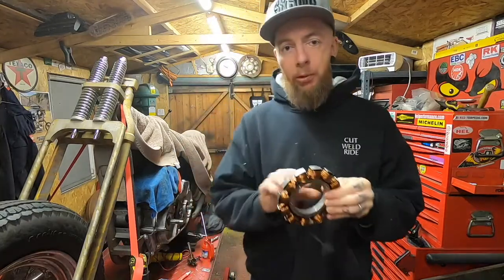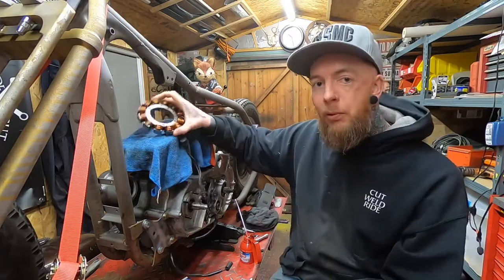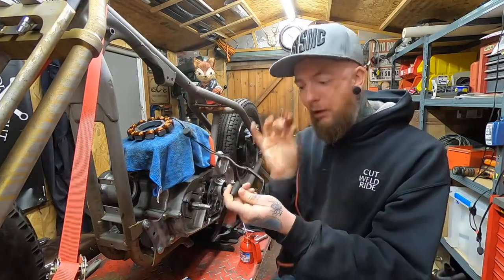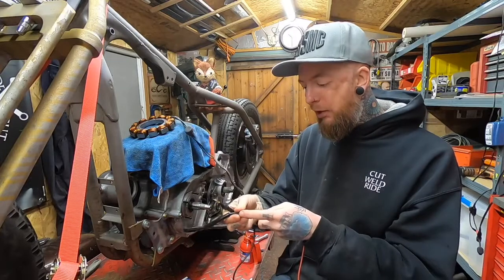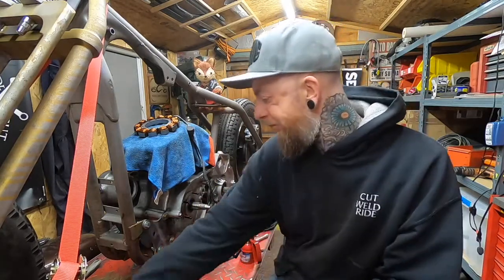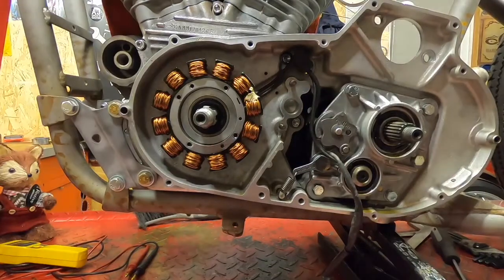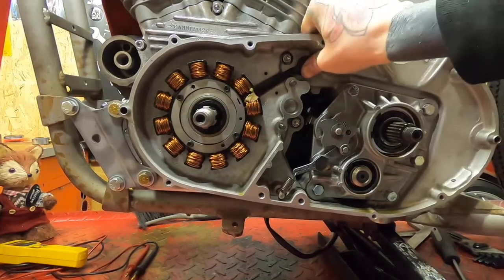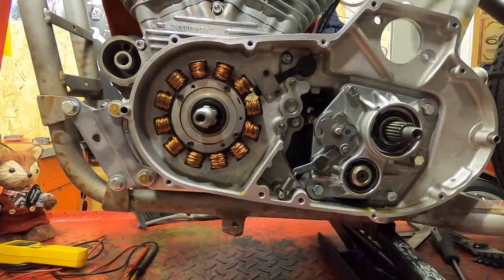(Harley Davidson) Sportster Alternator Stator Check & Installation